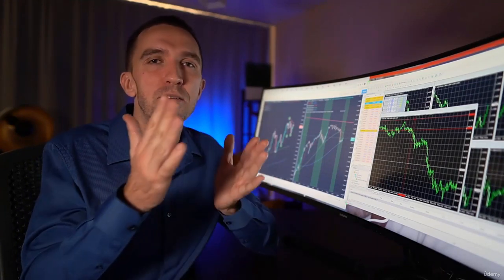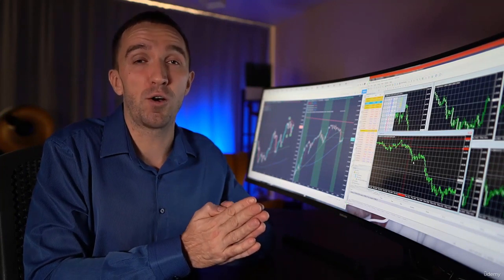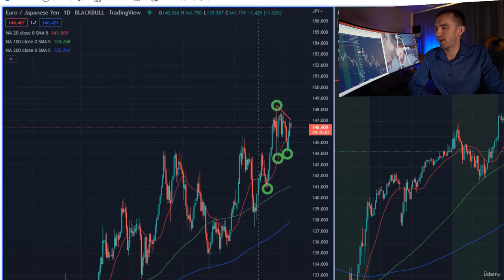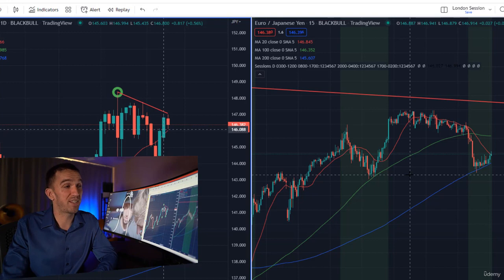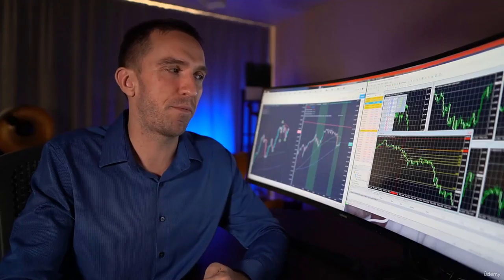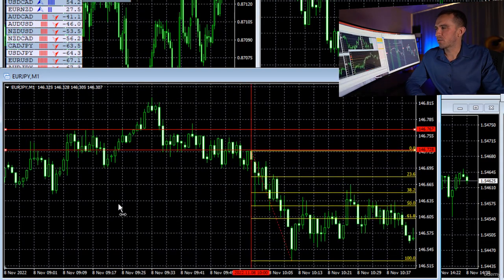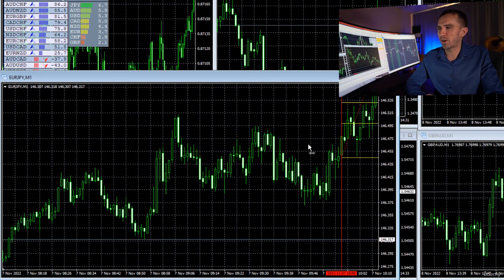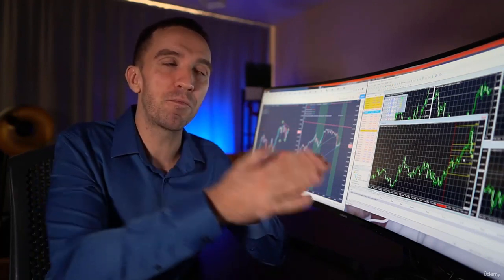6 The Forex Indicators I Use